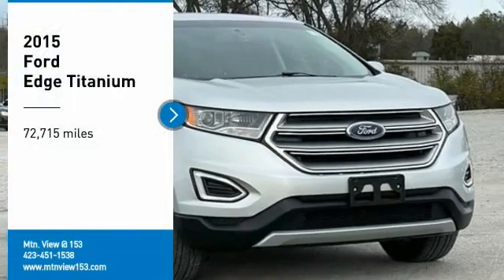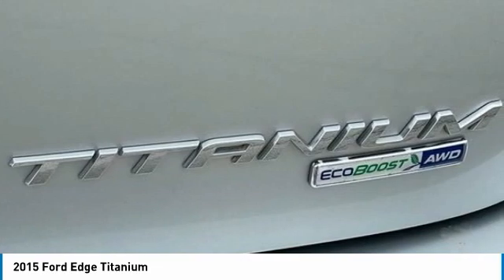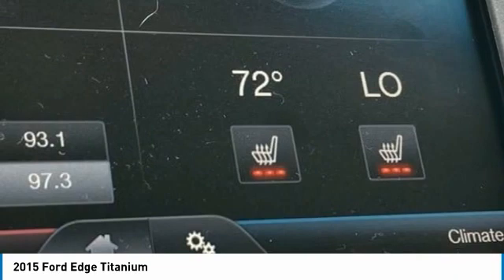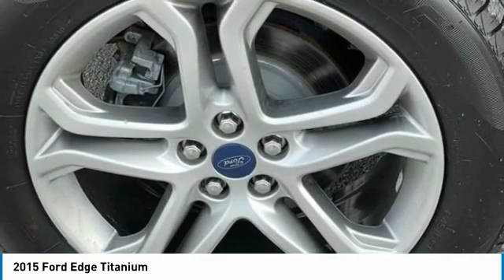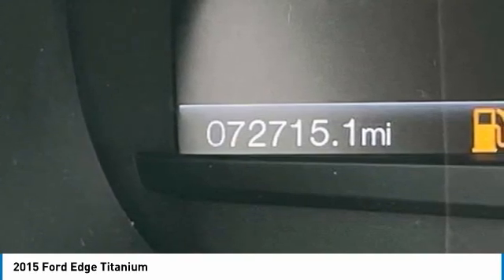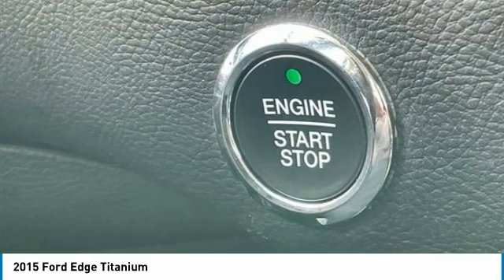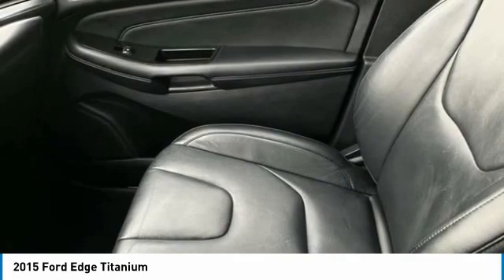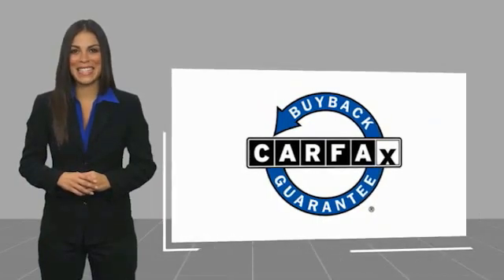2015 Ford Edge Titanium Ingot Silver Metallic in Chattanooga 30140P